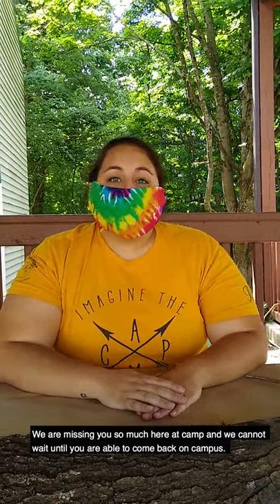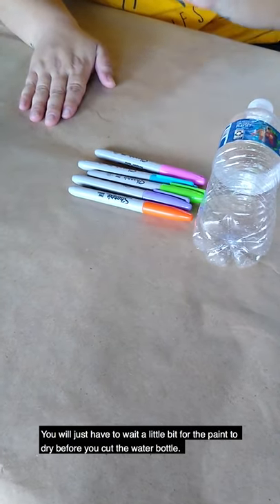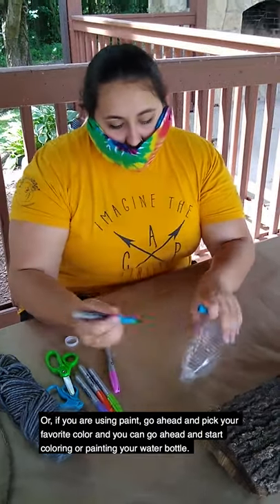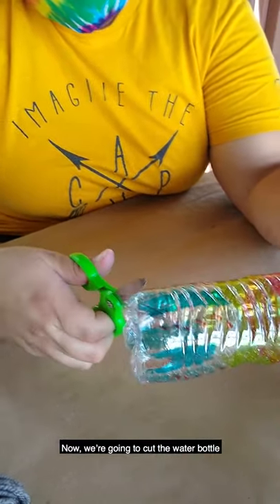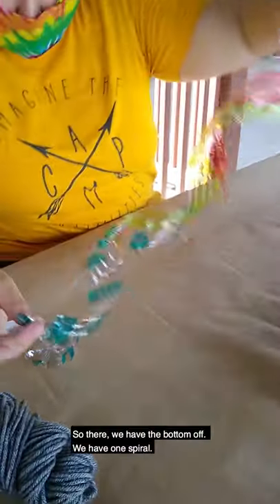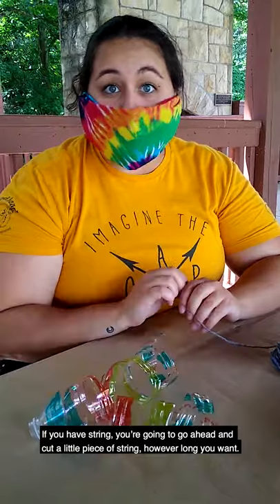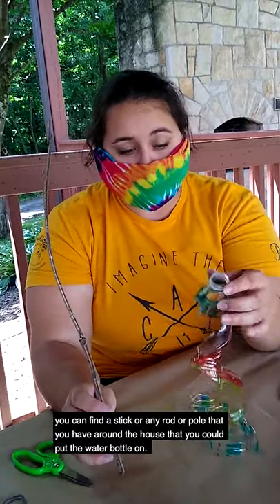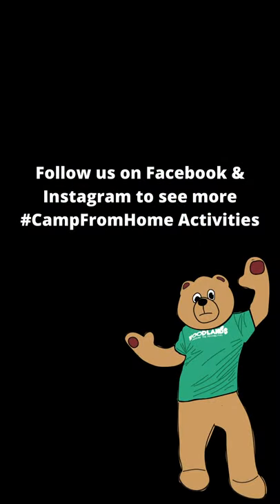Recycled Art: Spiral Water Bottle